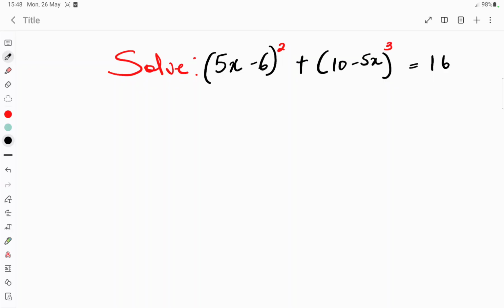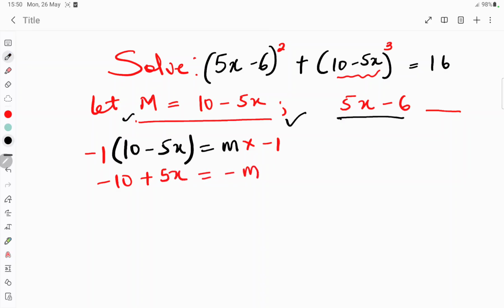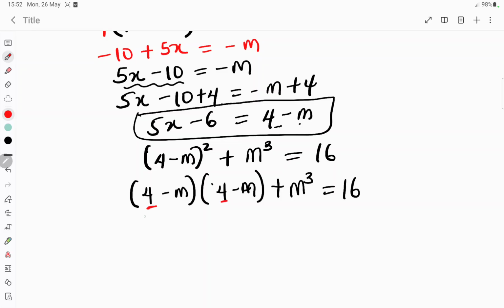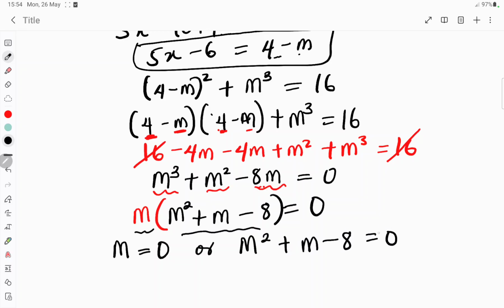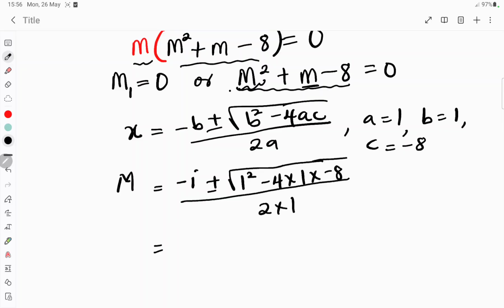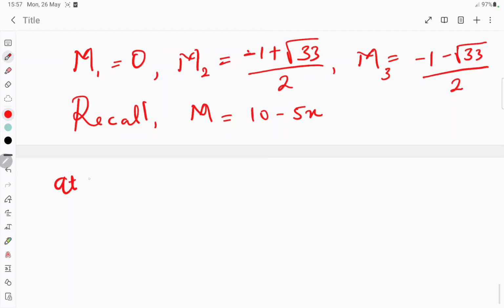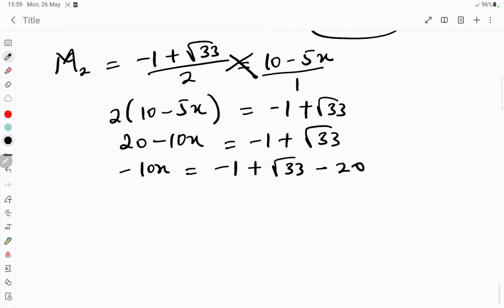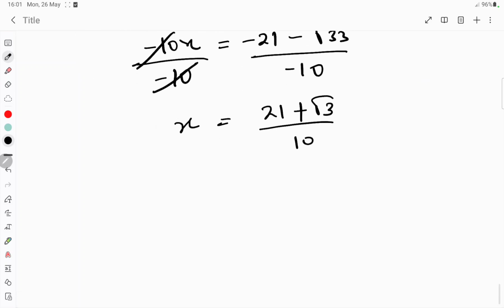Can You Solve This Math Olympiad Puzzle? | (5x - 6)² + (10 - 5x)³ = 16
Think you're ready for a math challenge?
In this video, we solve a tricky Math Olympiad algebra problem:
(5x - 6)² + (10 - 5x)³ = 16

Watch as I break it down step-by-step and reveal a clever substitution trick that makes the solution much easier than it first looks!

Perfect for:

Students preparing for Maths Olympiad or math competitions
Anyone who loves solving brain-twisting algebra problems
Secondary school and high school math learners
Don’t forget to: